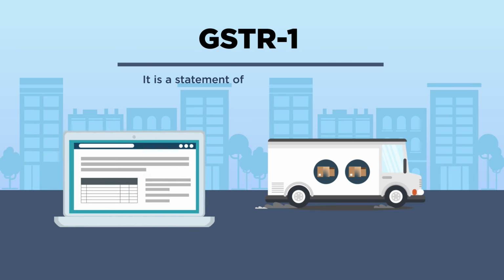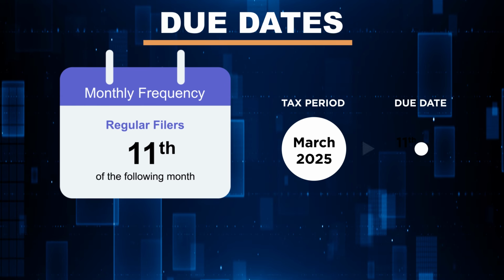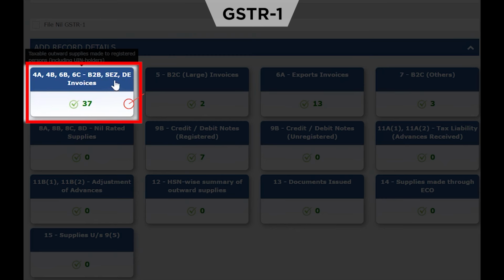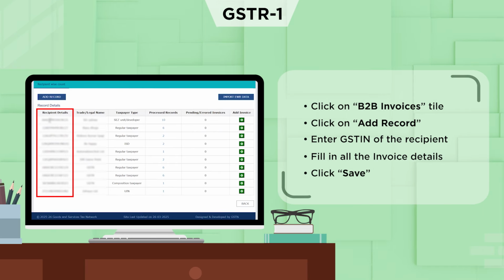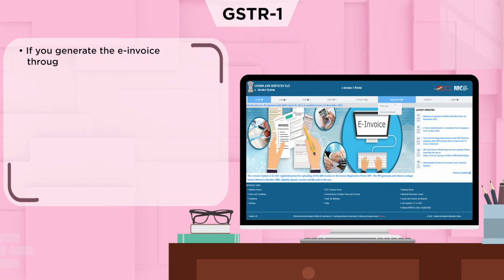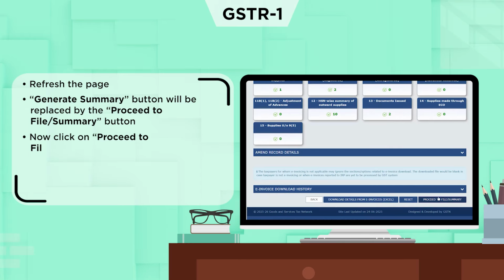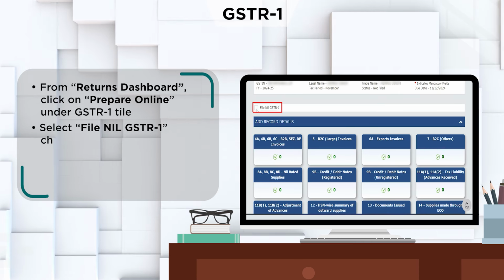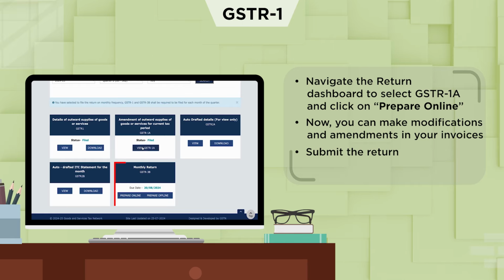GSTR 1 under GST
This video will guide you through:
What is GSTR-1
Who need to File GSTR-1
GSTR-1 Due Date
Step by Step process to file GSTR-1